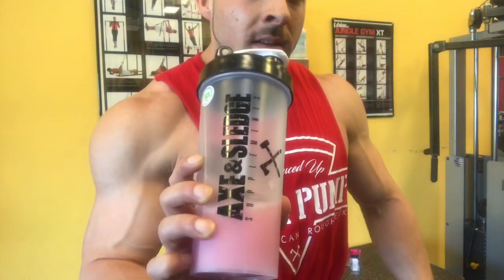Back Day Training - Elite Fit - Belleville, MI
Some back day training, posing, and post workout cardio. Putting that pizza pump from the night before at my Axe and Sledge/AAR photoshoot to work.

Warm up

Wide grip lat pulldown/straight arm rope lat pull
4 sets, 10-12 reps
Reverse grip lat pulldown
3 sets of 12
Bent over barbell rows
3 sets of 8-10 reps
Seated cable rows (shown in video)
4 sets of 12-15 reps

Triceps at the end for a pump
Rope push downs
3 sets, 12-15 reps
Single arm cable cross body triceps extension
3 sets, 10-12 reps
Cable overhead triceps rope extensions
3 sets, 10-12 reps

Give it a try and enjoy!! Feel the weight, f*ck sh*t up!!!